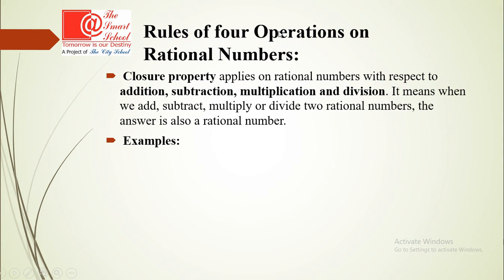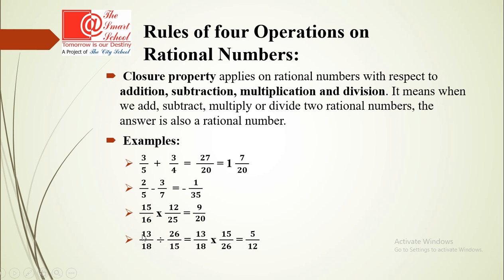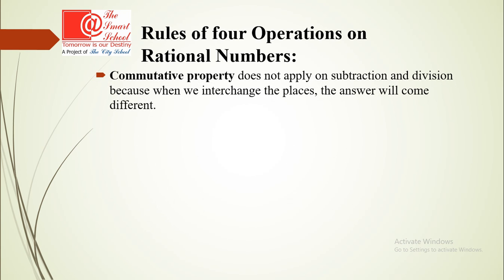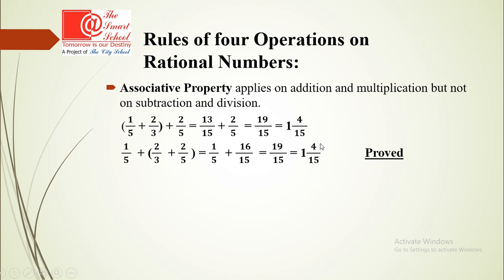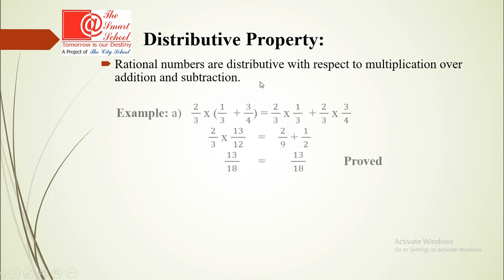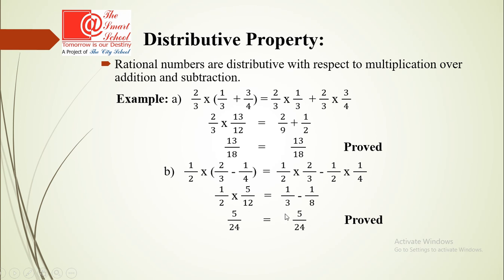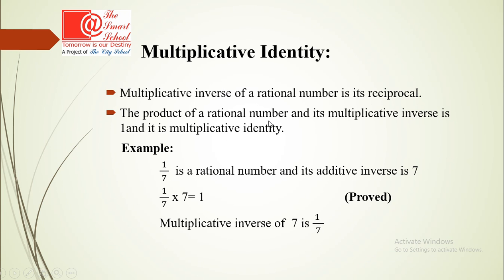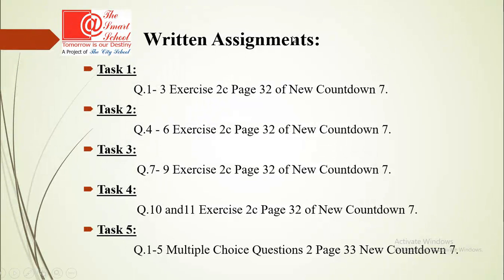Chapter 2 rational number part 2 Class VII Mathematics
operations on rational number. this video is designated by the smart school and uploaded by sir Mohsin Ali.